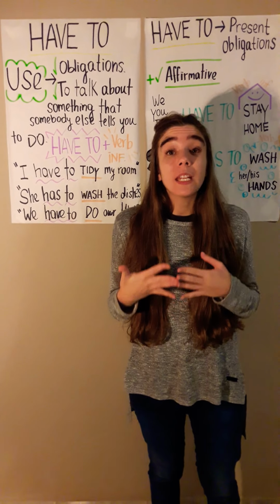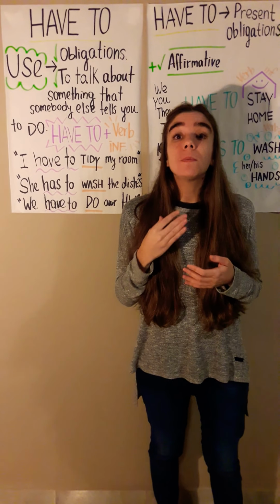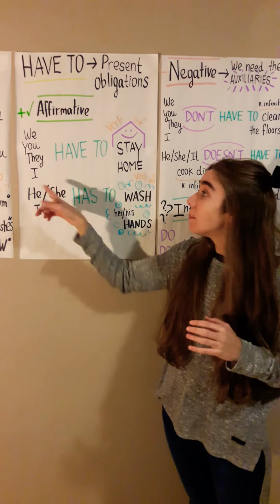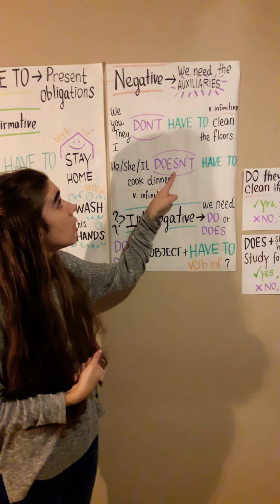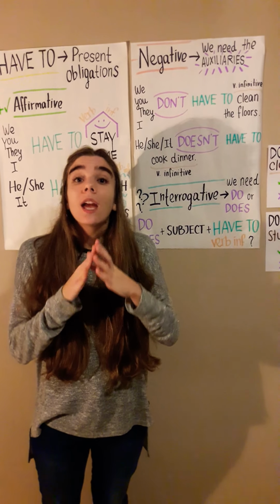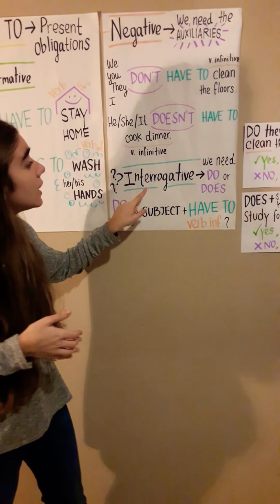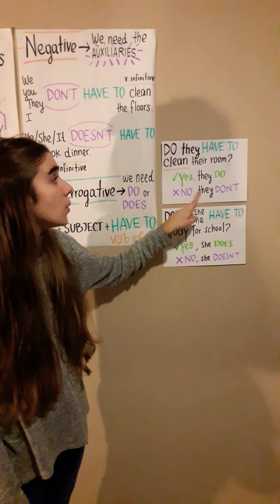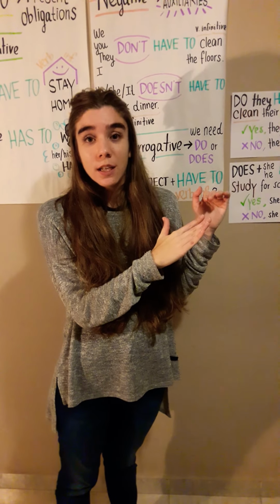HAVE TO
Have to- Present obligation.
Affirmative, negative and interrogative form.